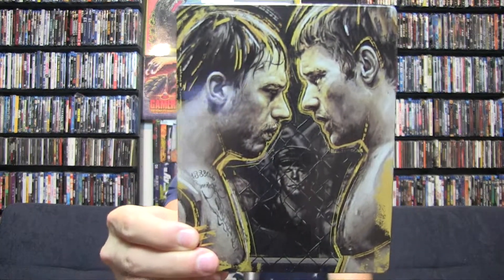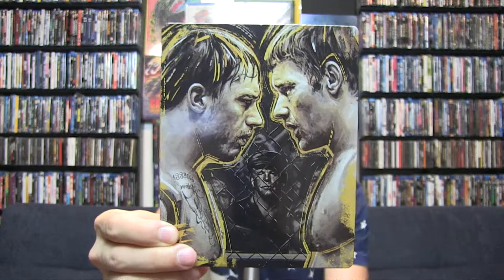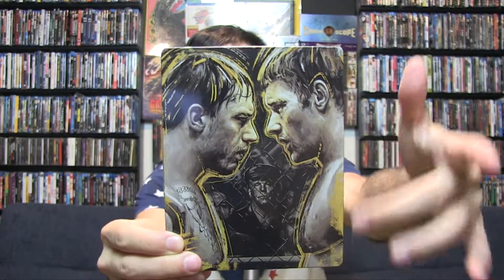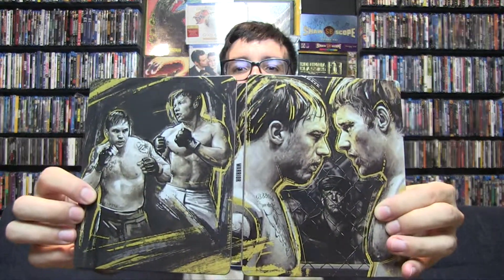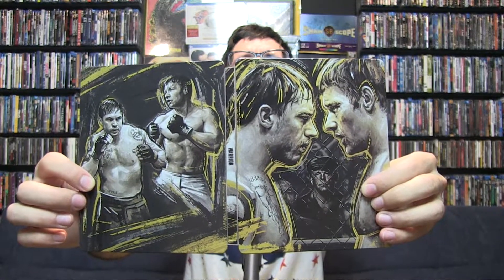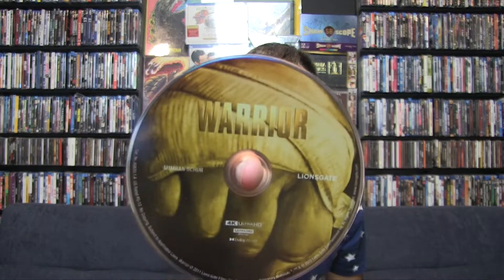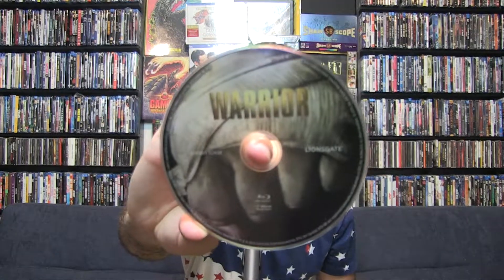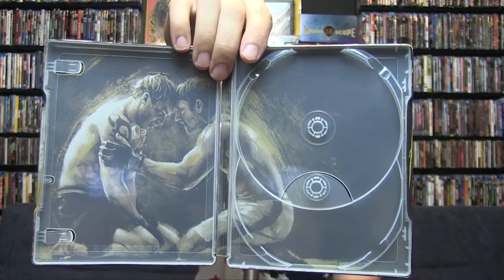Steelbook Tuesday Warrior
Steelbook Tuesday August 30 2022

Warrior